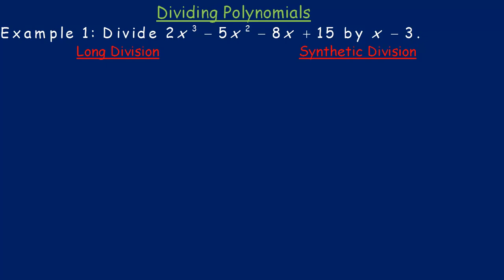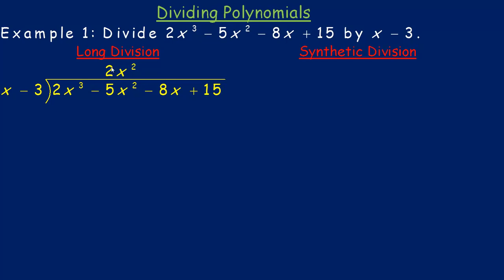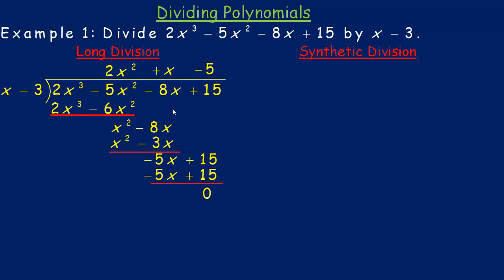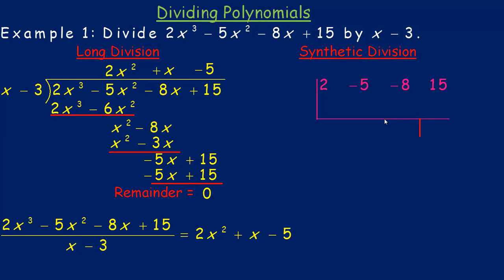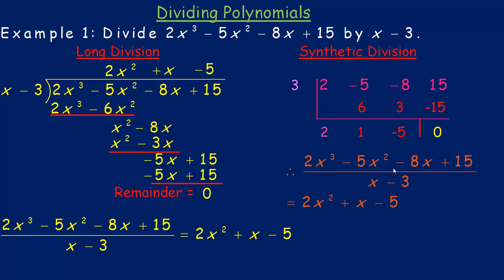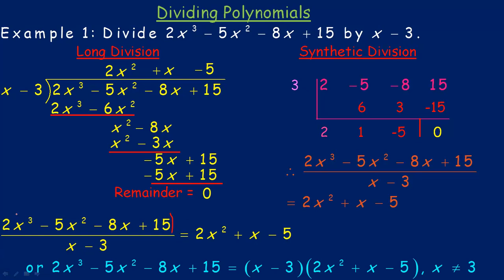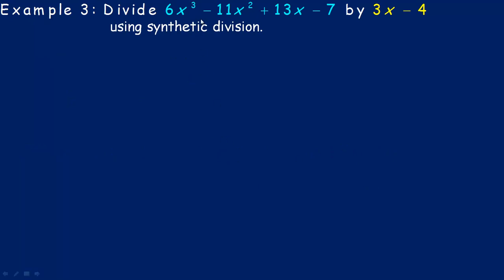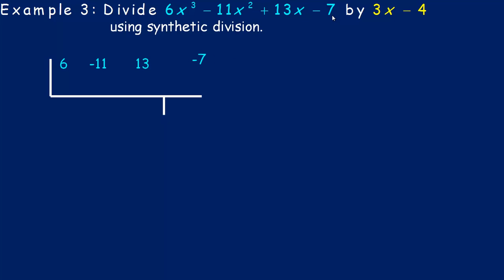Dividing Polynomials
This lesson will show how to divide polynomials. The examples will illustrate using both long division and synthetic division and make connections between the two different methods.